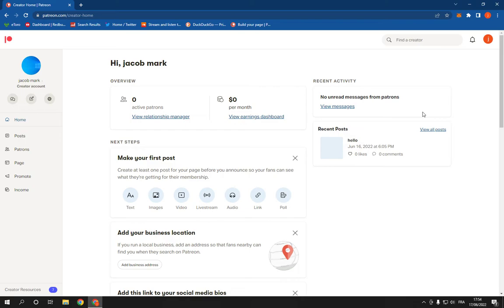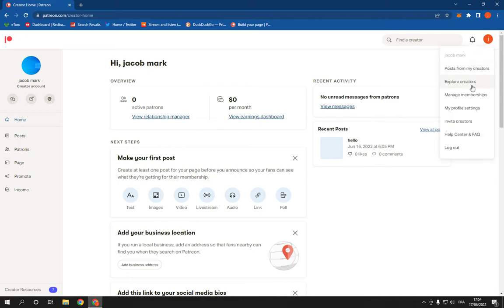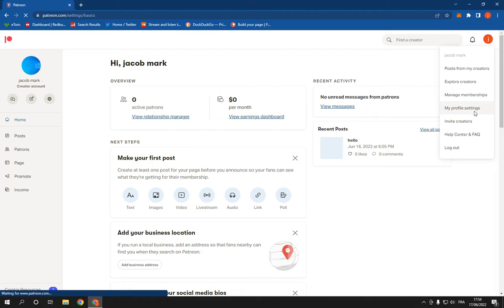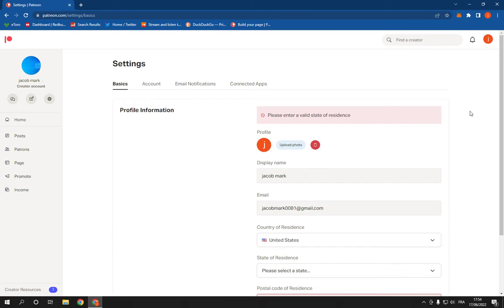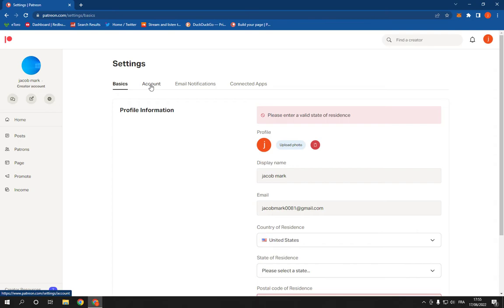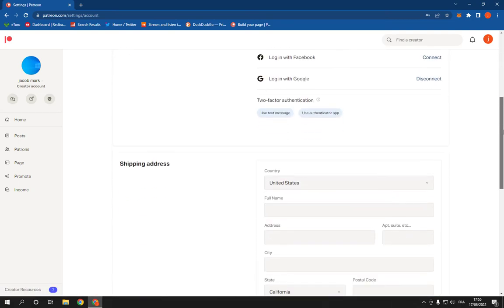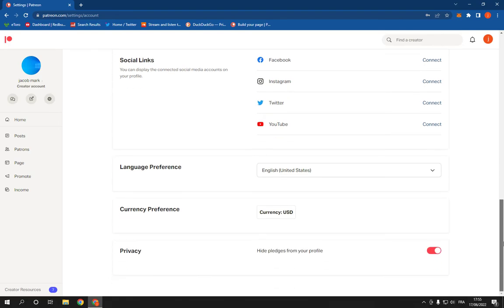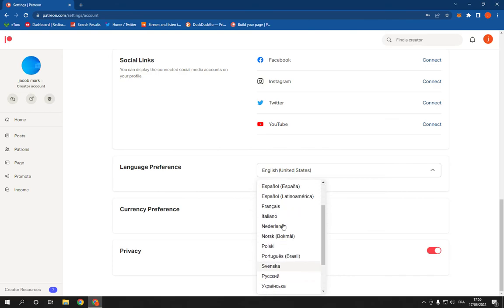How To Change Language on Patreon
in this video we discuss :